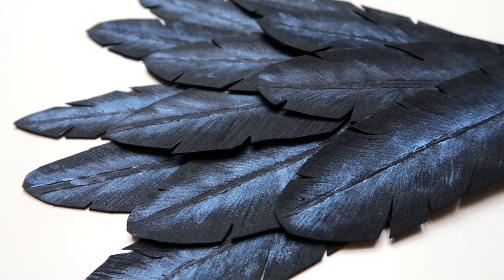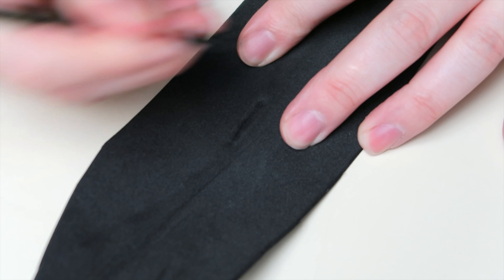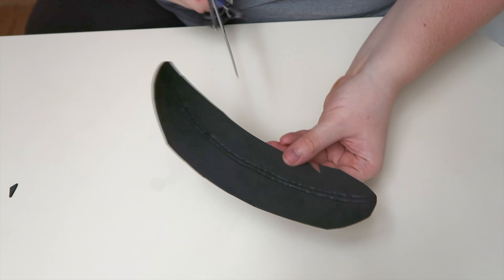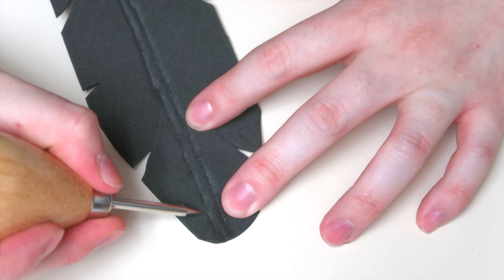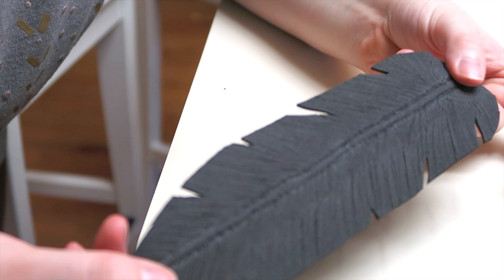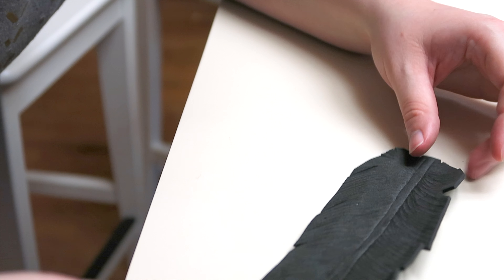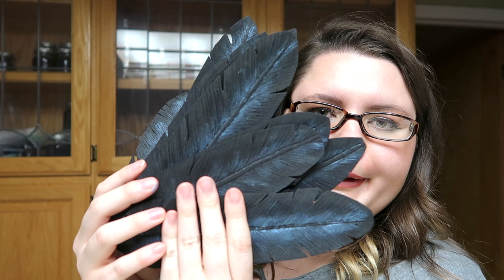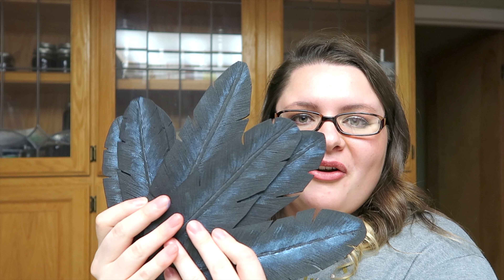How To Make Feathers From Craft Foam! Super Easy In 4K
How to make craft foam feathers is super easy and fun. it took me about 2 hours to make 9 of them. learning how to make feathers using craft foam was quite the experience. and I'm glad they turned out the way they did.

Black Craft Foam
Blue Sapphire Metalic Paint

Etsy Store